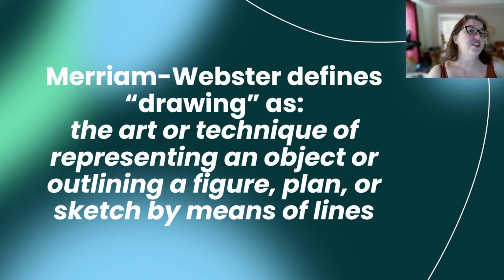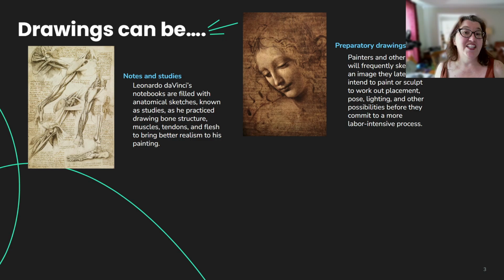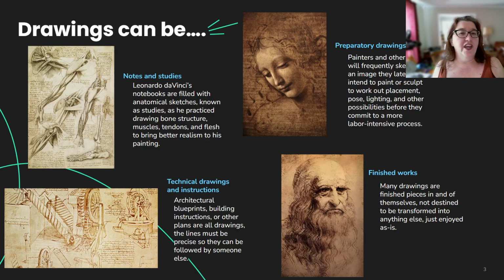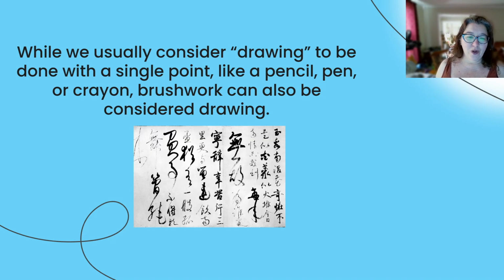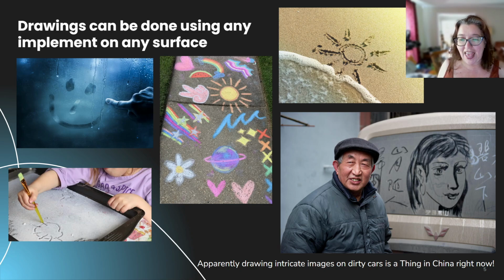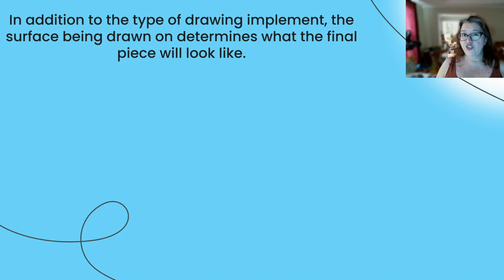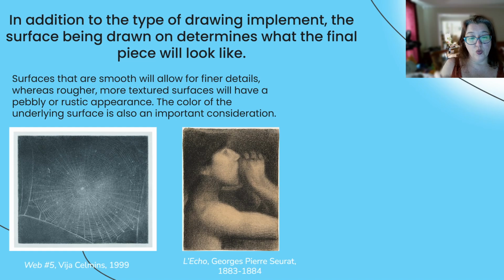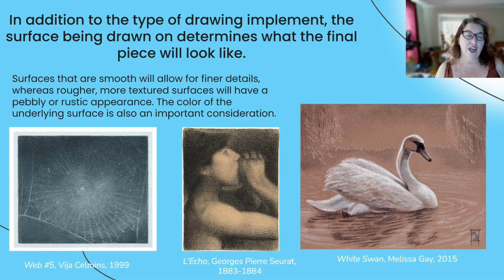Art Appreciation Video Series 2: Drawing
We're talking about drawing! What you draw with and what you draw on!